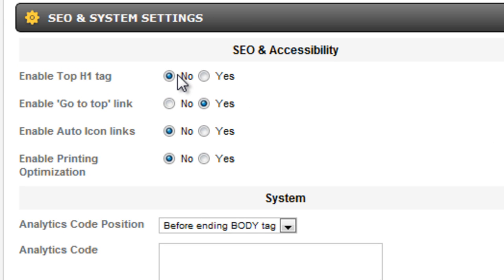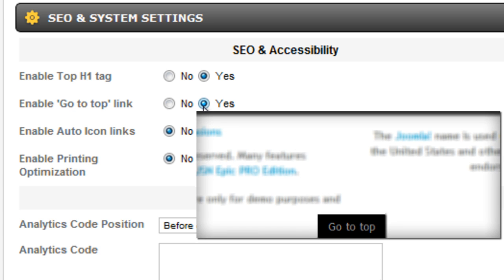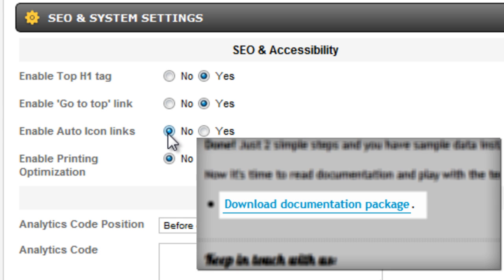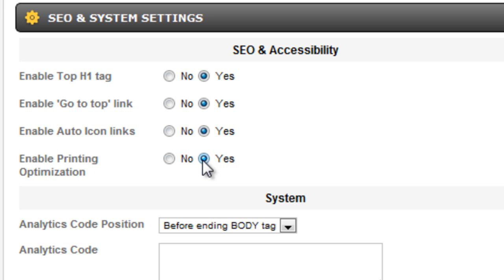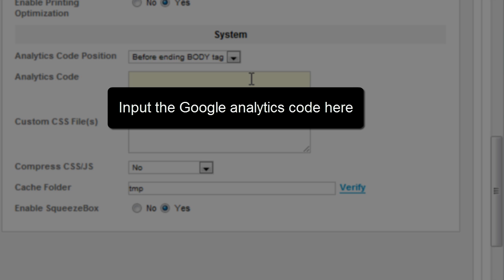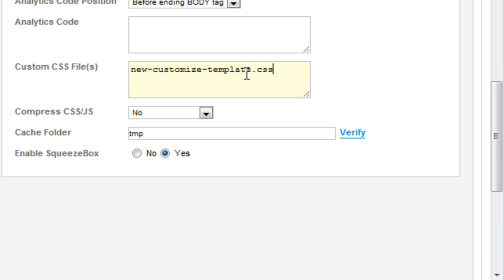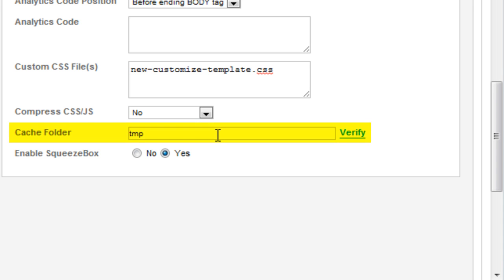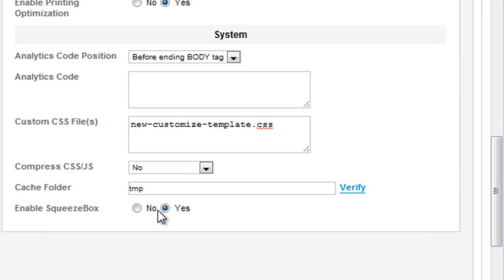Video 6: SEO & System configuration | JoomlaShine template configuration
The sixth in series tutorial about JoomlaShine template configuration. You will know how to improve SEO and configure system. You also can watch online this documentation free